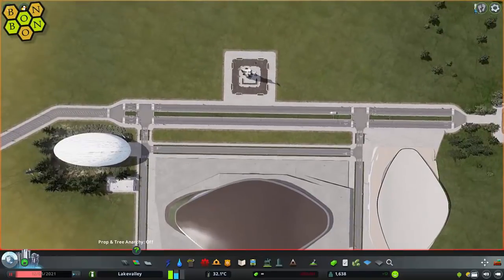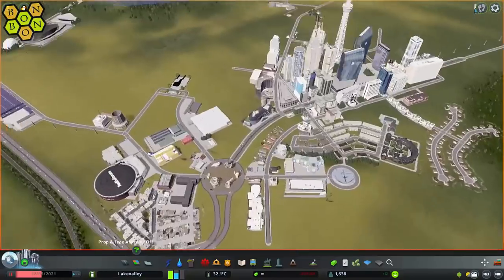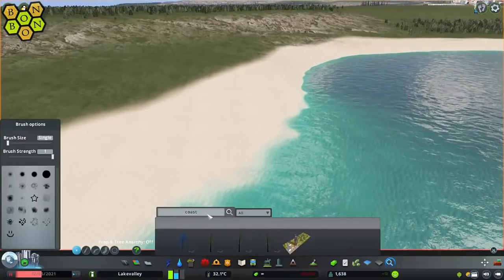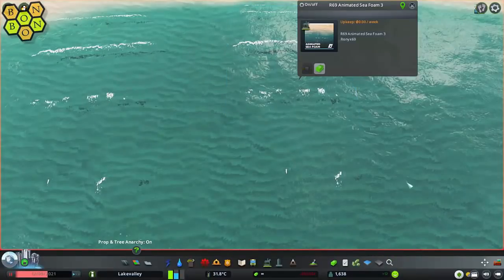Asset World - A Cities Skylines Let's Play Showcase - #12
Asset World is the ultimate Let's Play showcase for custom assets in Cities Skylines. Each week I'll add all the reviewed assets from What Map, plus a few from some shows back in the past, slowly building the ultimate custom creator city.

Today's Assets and their "What Map" Review Show

What Map 103
Tardis by Mike

What Map 104
Surf Shop [2x4] by Exurbanite

What Map 105
Универмаг_3 угловой(For corner 90) by oleg.gorchakov.2014

What Map 106
Park-Memophis-Mystic by AZURA by Mik_Kael

What Map 107
Hooters Restaurant by infinitesworld

What Map 108
signal tower Stellwerk Waldbronn by SvenBerlin

What Map 470
Animated Sea Foam by Ronyx69

What Map 471
Coast Redwoods by MrMaison

What Map 472
Conoco Tower Station by KingLeno

What Map 473
Bourges Shop 1 [France] by Lost Gecko

What Map 474
Modern Dutch corner 1 by Jerenable

What Map 475
Addams Family House by asderel07

Map Used:
Merrickstowe by BonBonB